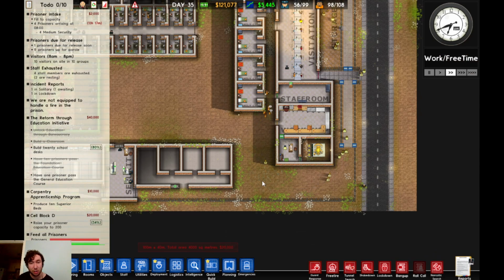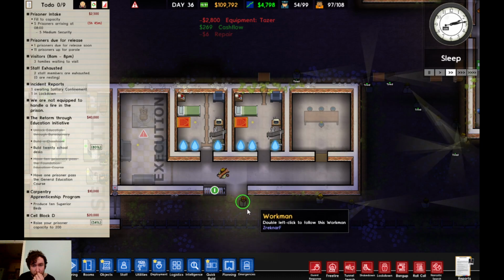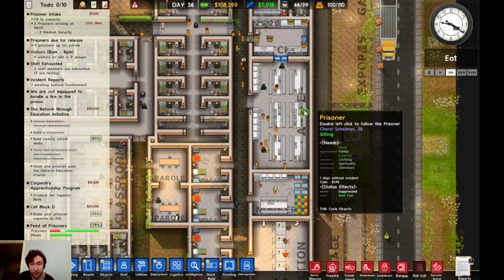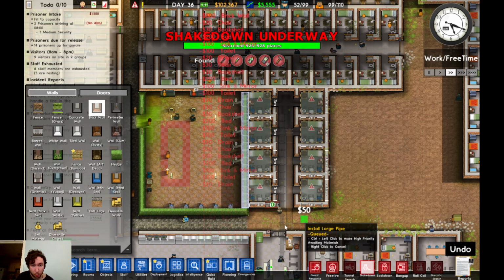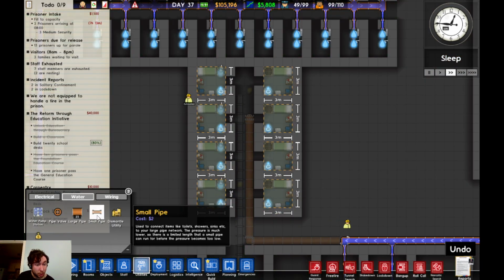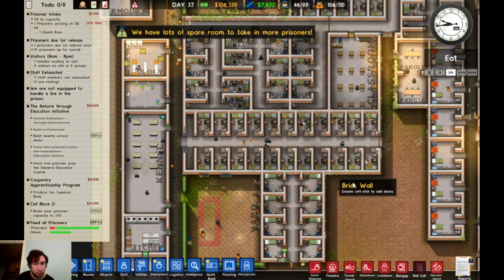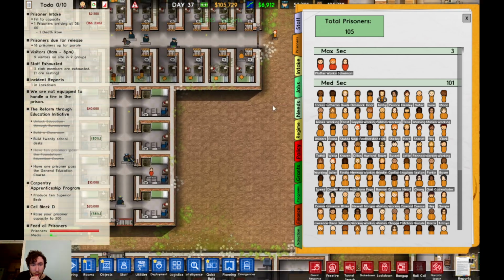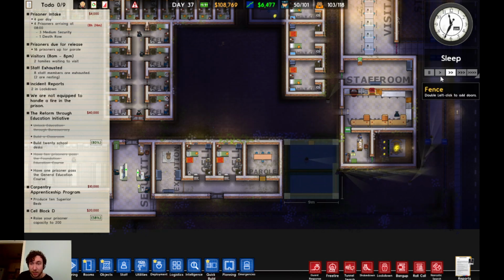Prison Architect - Perimeter Pathway Prison (Female) - Part 15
Hello everyone! Welcome to this Prison Architect playthrough where we look to build a perimeter pathway around the prison with the aim of preventing contraband from being thrown into the prison from outside. We'll also be going with the female prisons again, as they can be quite fun with the extra challenges they pose.